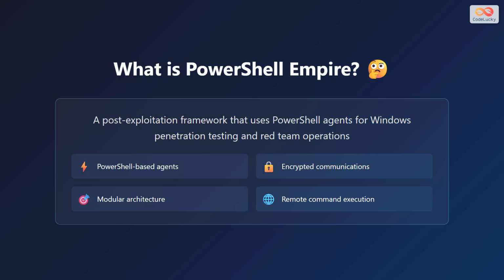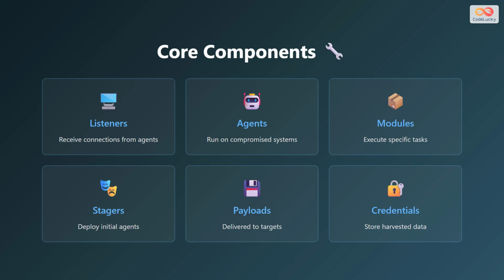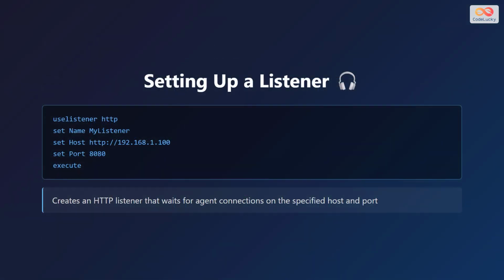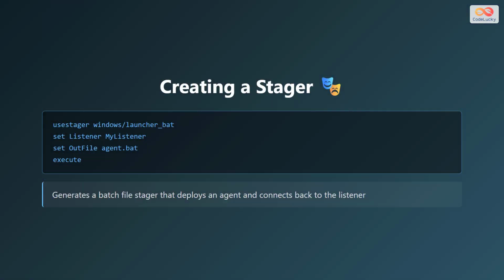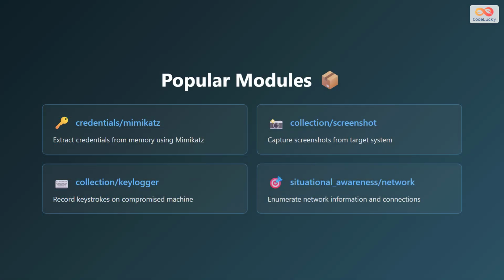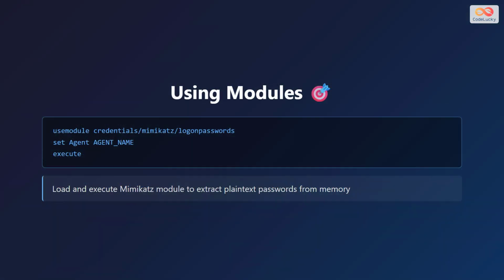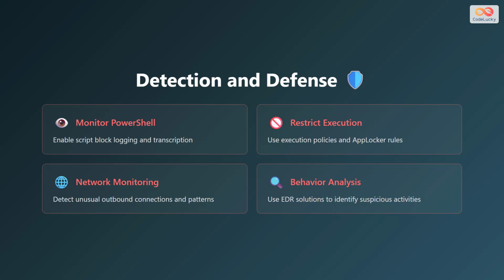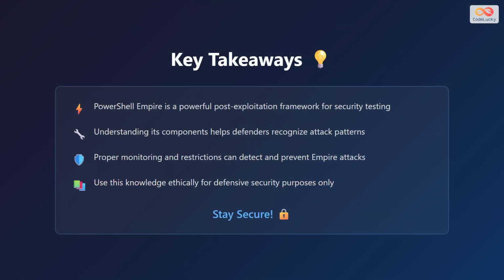PowerShell Empire Tutorial: Security Testing & Defense Guide for Beginners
🛡️ Learn PowerShell Empire for Defensive Security!

Discover how PowerShell Empire works in penetration testing and learn essential defensive strategies to protect your systems. This comprehensive beginner-friendly guide covers everything from basic concepts to advanced defense techniques.

📚 What You'll Learn:
✅ What PowerShell Empire is and how it works
✅ Core components: Listeners, Agents, Modules, and Stagers
✅ How attackers use Empire for post-exploitation
✅ Popular modules like Mimikatz and keyloggers
✅ Detection techniques and monitoring strategies
✅ Defense mechanisms to prevent Empire attacks
✅ PowerShell logging and execution policies
✅ Network monitoring and behavior analysis

🎯 Perfect for:
• Cybersecurity students and beginners
• IT professionals learning defensive security
• Security analysts building detection capabilities
• Anyone interested in ethical hacking defense

⚠️ IMPORTANT: This content is for educational and defensive security purposes only. Always use this knowledge ethically and legally.

🔐 Stay secure and protect your systems with proper defensive knowledge!

Chapters:
00:00 - PowerShell Empire: Security Testing Framework
00:32 - What is PowerShell Empire?
01:14 - Core Components
02:01 - Setting Up a Listener
02:41 - Creating a Stager
03:22 - Interacting with Agents
04:00 - Popular Modules
04:46 - Using Modules
05:29 - Detection and Defense
06:20 - Key Takeaways
07:06 - Outro